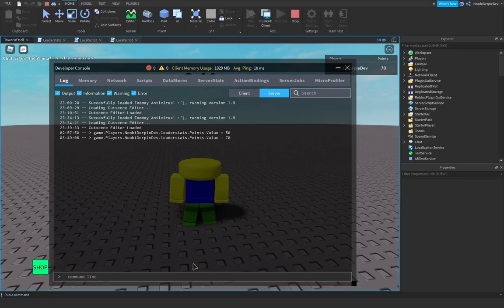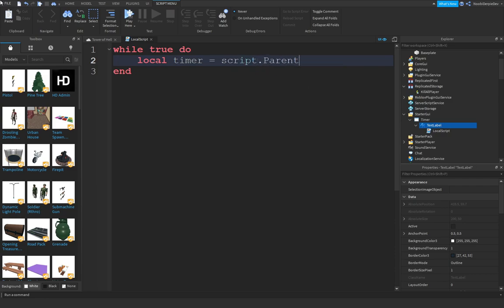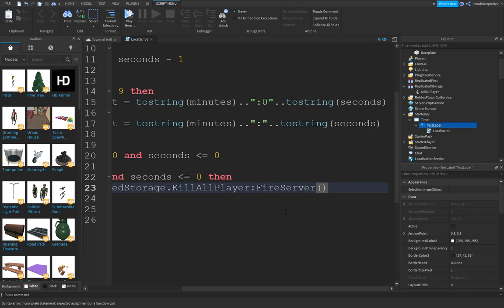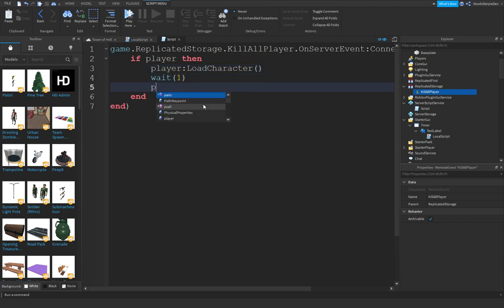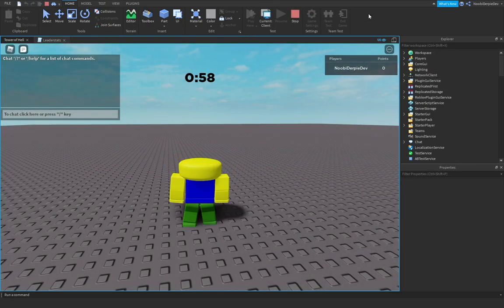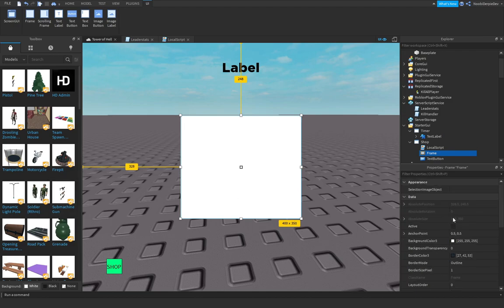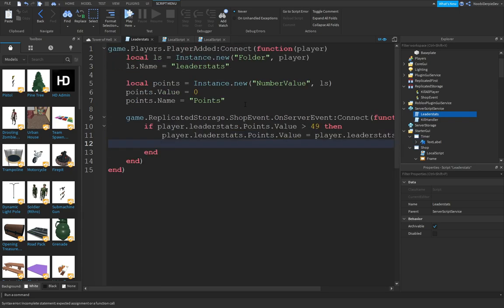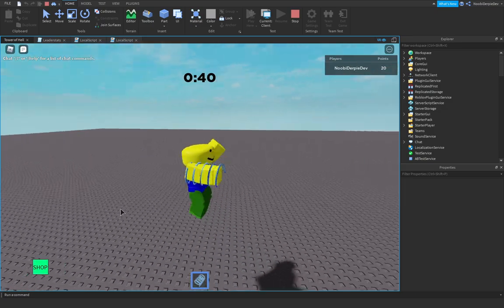ROBLOX STUDIO | How to make a game like Tower of Hell [Part 1]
📷 In this video I'll be making a game like Tower of Hell!

🎵 Music used in this video:
- Intro: Kygo Feat. Selena Gomez - It Ain't Me (Codeko Remix)
- Outro: Fourty Ast - Beyond the Stars